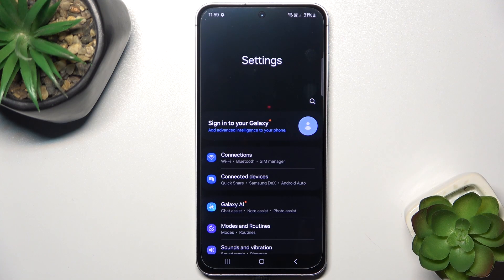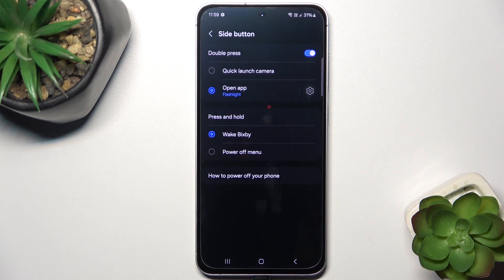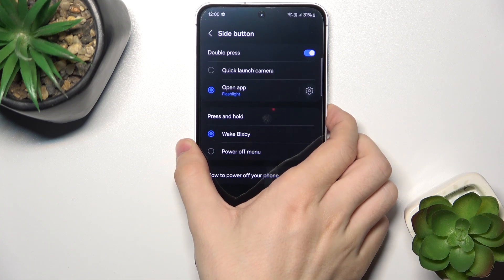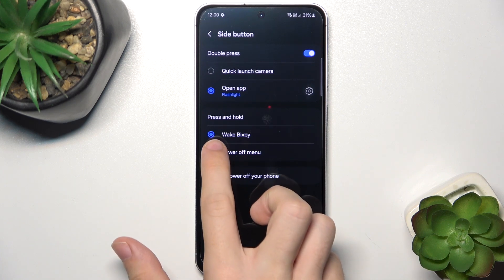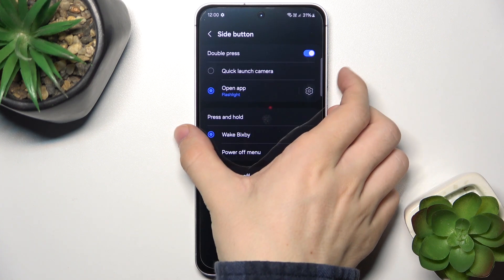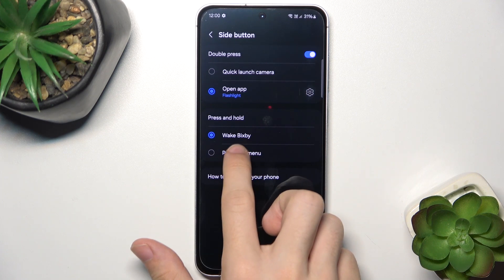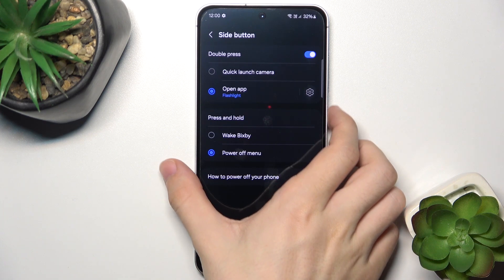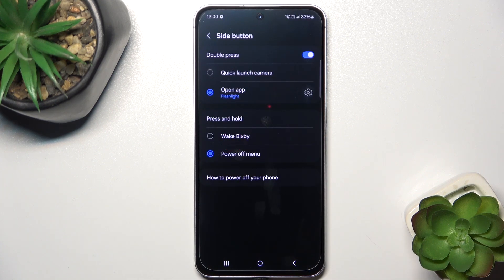SAMSUNG Galaxy S24 FE - How to Link Bixby to Power Button - Activate Voice Assistant with One Press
In this tutorial, we’ll show you how to link Bixby to the power button on your Samsung Galaxy S24 FE, allowing you to activate the voice assistant with a single press. This feature makes it easy to use Bixby hands-free, quickly launching the voice assistant to perform tasks like setting reminders, checking the weather, or controlling your smart devices. Learn how to customize your power button settings, enable Bixby activation, and use voice commands effectively on your Galaxy S24 FE.

How to set up Bixby on the power button for quick access
How to enable and configure Bixby voice activation settings
How to use Bixby to control your device with voice commands
Tips for customizing Bixby commands for faster responses
How to switch back to other power button functions if needed